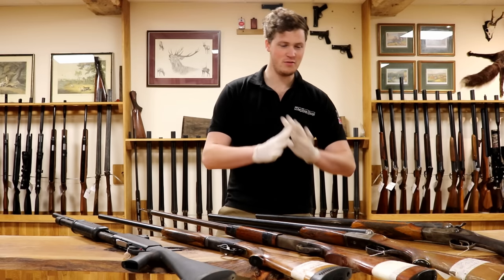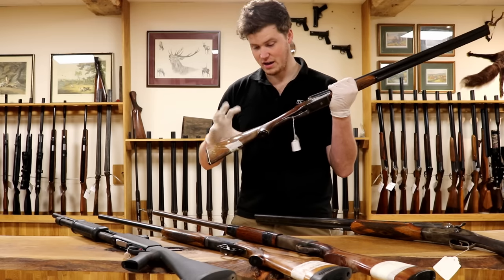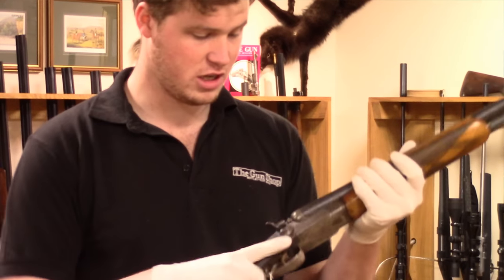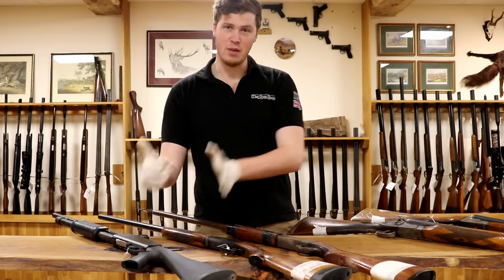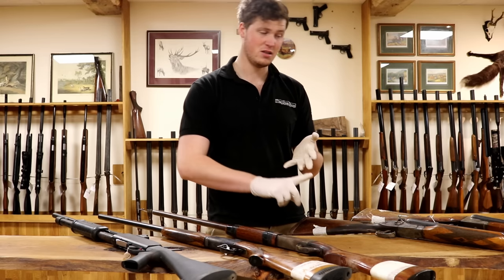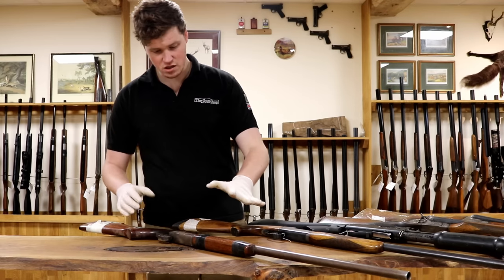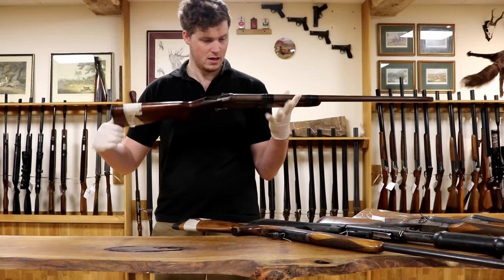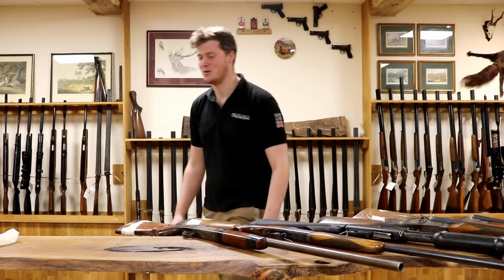Top Five Budget Guns for Under £60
Jon goes through a selection of guns for a £60 budget!